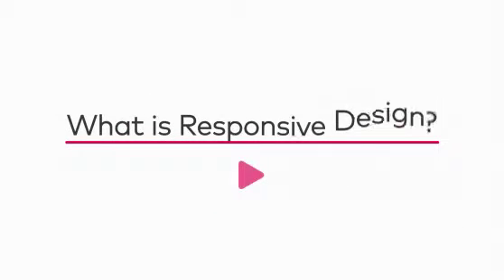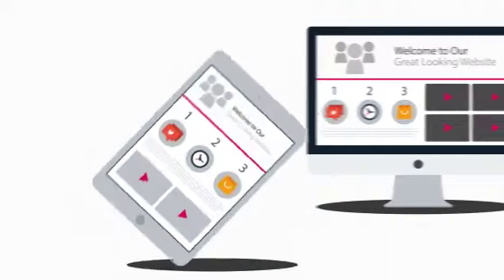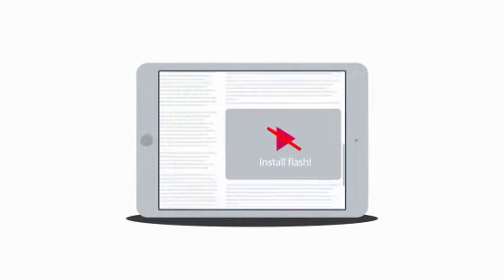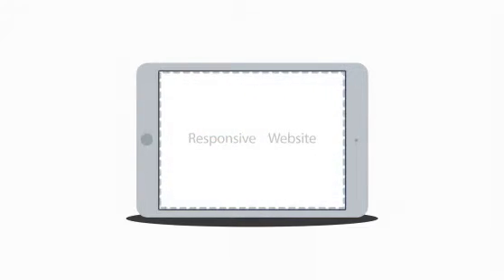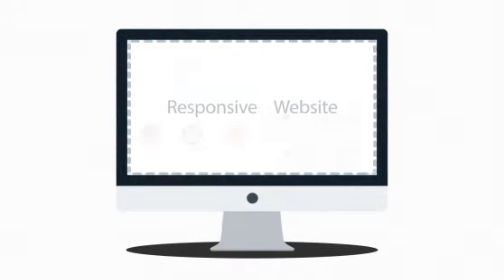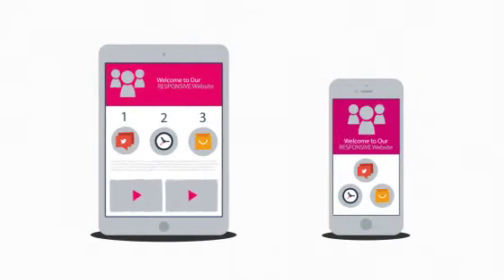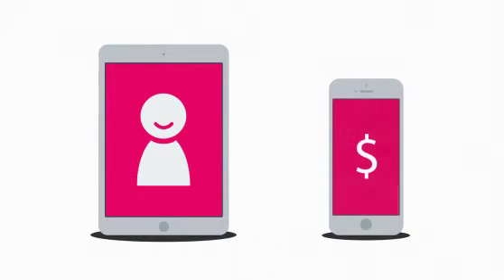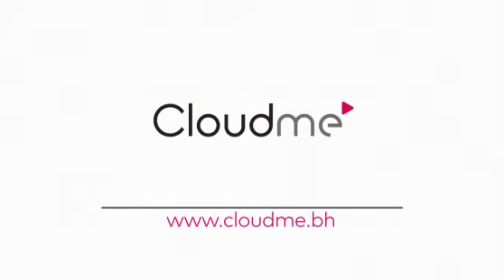What is Responsive Website